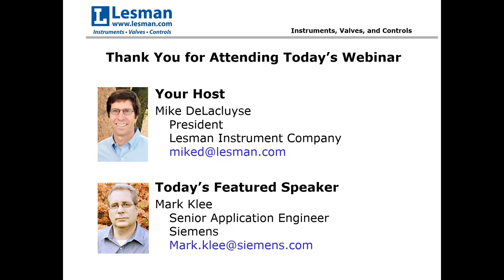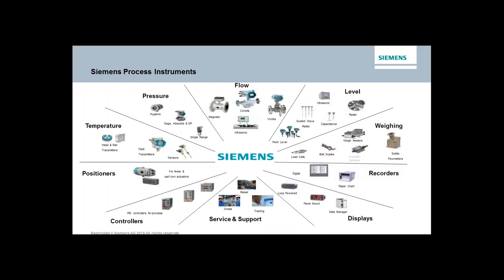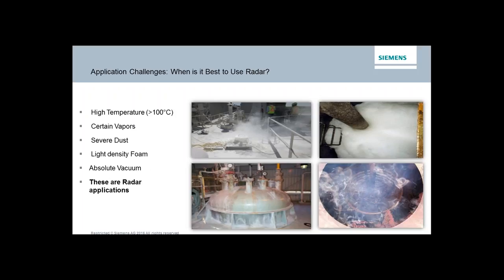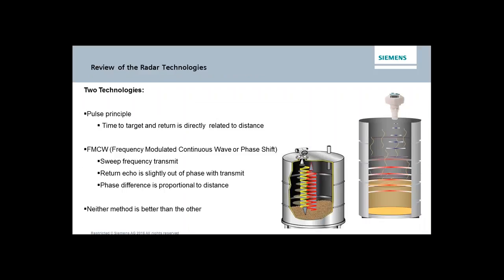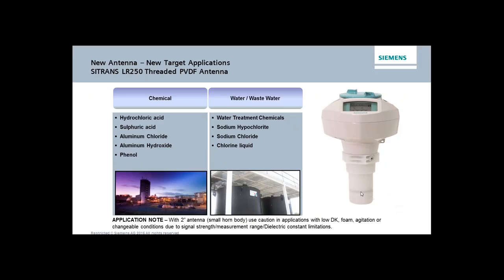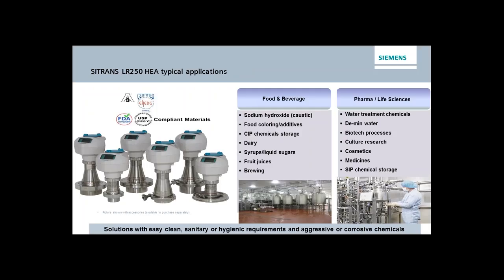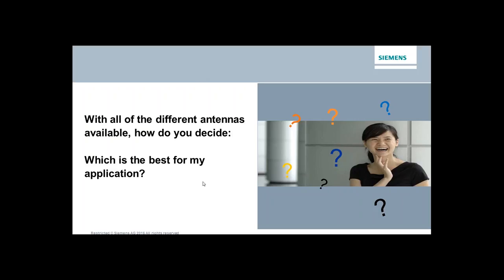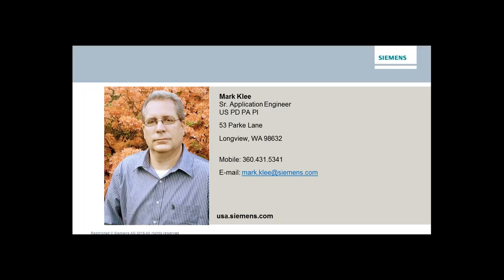Lesman Webinar: Choosing the Right Radar Antenna for Level Applications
With all of the rapid changes in radar level technology, how do you know which model and antenna configuration is best for your application? Siemen's senior application engineer for level and weighing, Mark Klee shares his knowledge and expertise to help you choose the right antenna for your process.

He covers:
• Applications best suited for radar level measurement
• Which frequencies are best suited for what types of material
• The five basic antenna types and applications for each
• Examples of "extreme" or unusual applications
• The six most important questions to ask in any radar level section   process